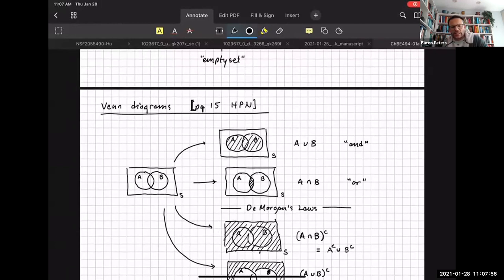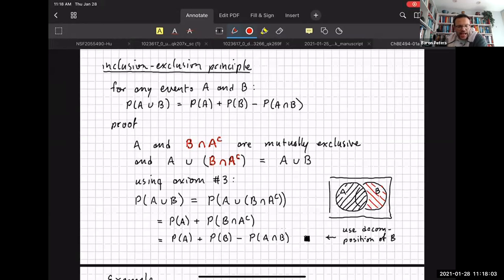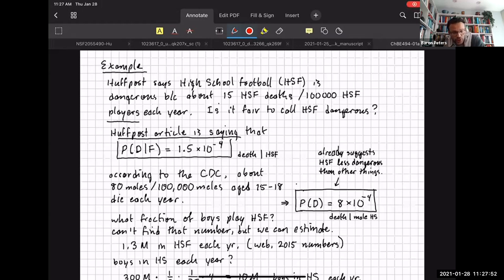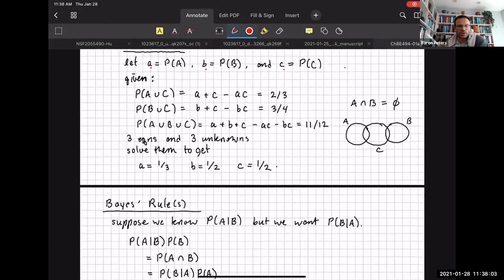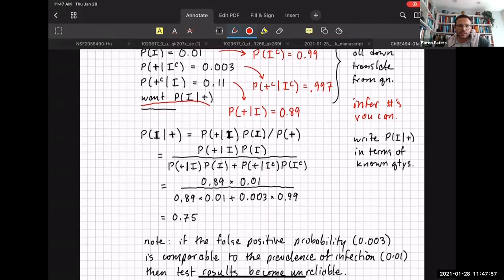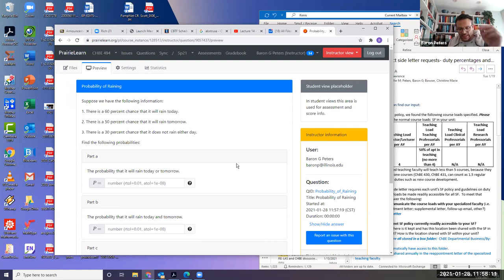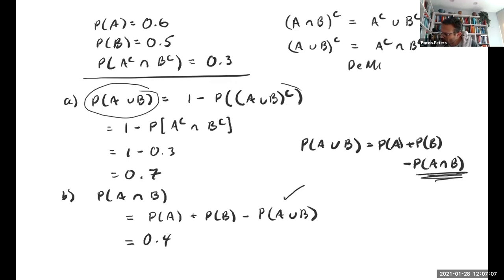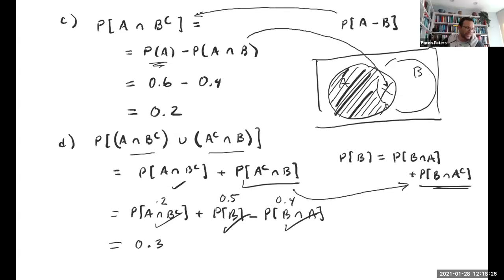University of Illinois - ChBE 411 Probability and Statistics - Bayes Rule Lecture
Using the Axioms and Intro to Bayes Rule and Bayes Theorem